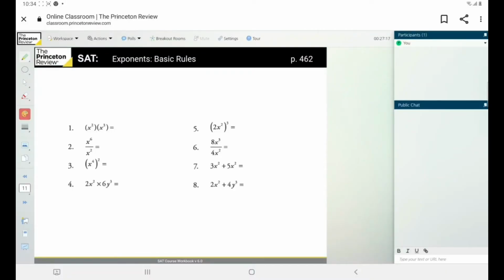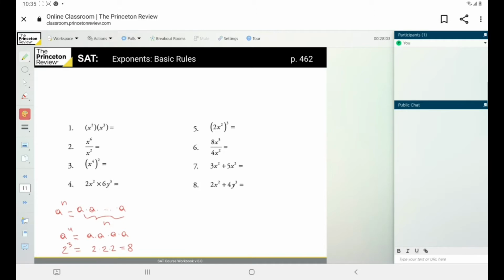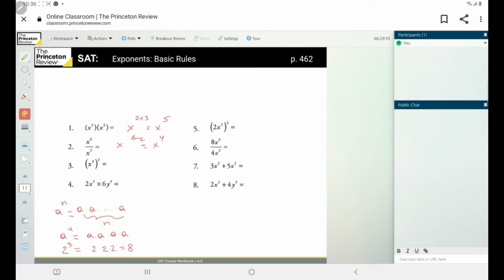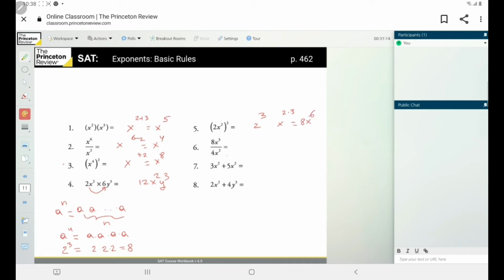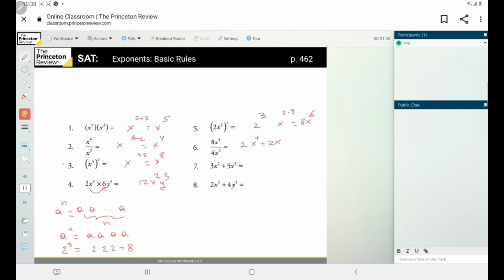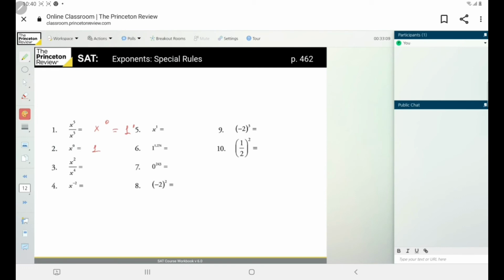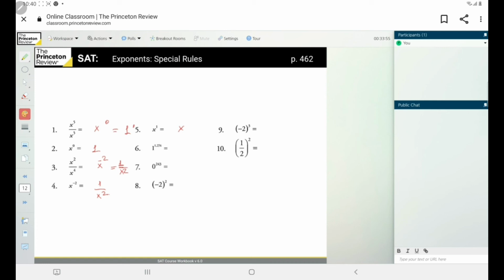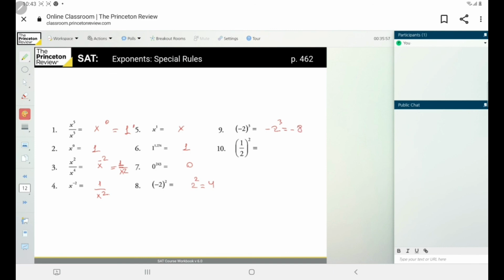SAT Math: Exponents Basic Rules